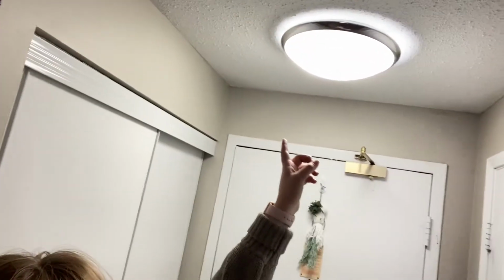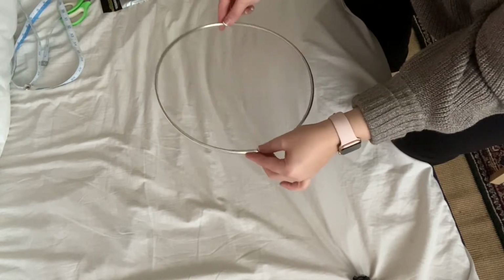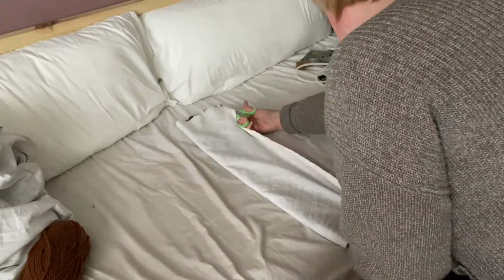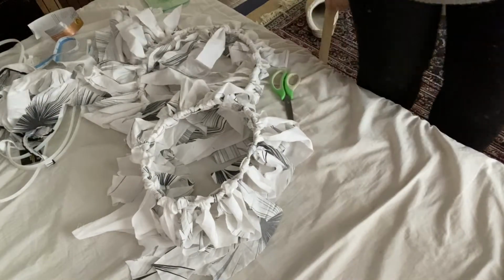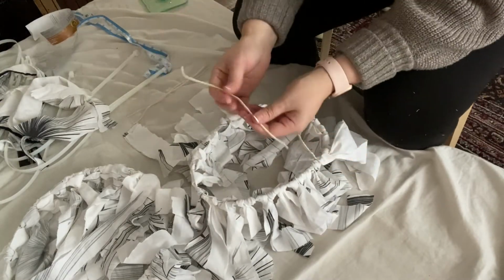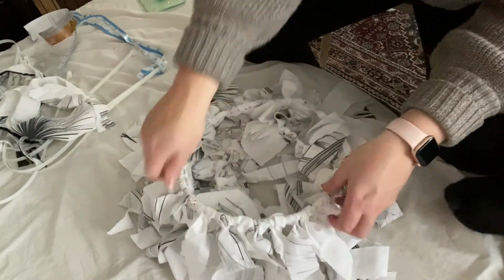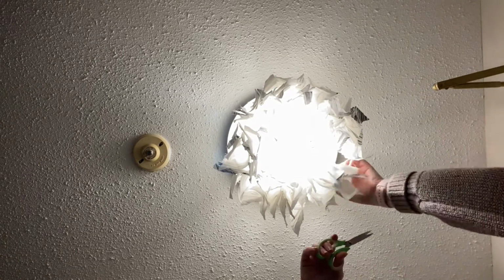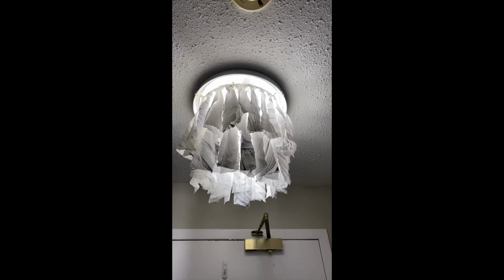DIY Light Fixture | Renter Friendly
My husband and I live in a 850 sqft apartment in Ontario.
This week on apartment diaries I am taking care of a much needed fix that all renters will likely have - the BOOB light! I am creating a DIY renter friendly hack for your light without taking your light down!!!

All of the product we used for this DIY was bought from the local dollar store or found around our house :)

Ikea Hack Couch Information

Kids Bedroom Makeover